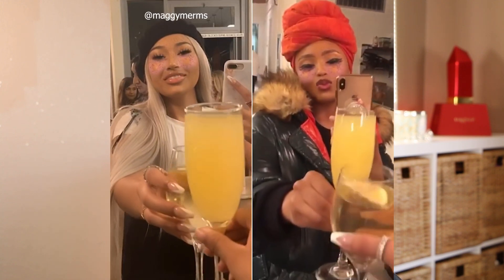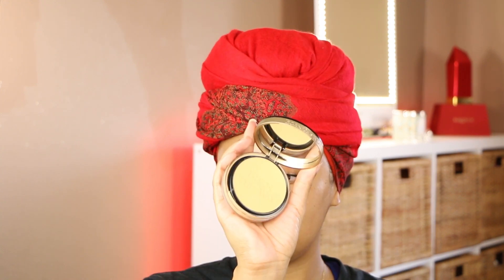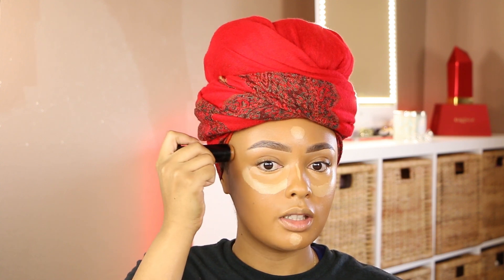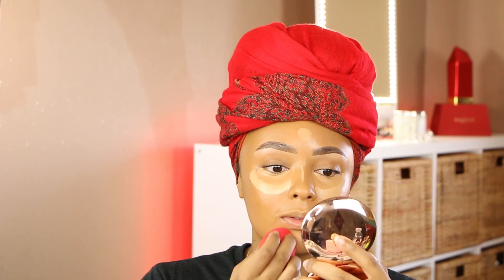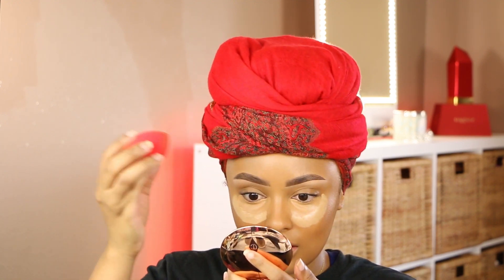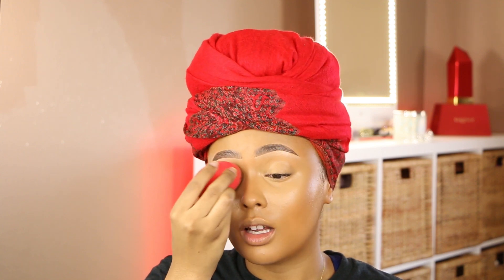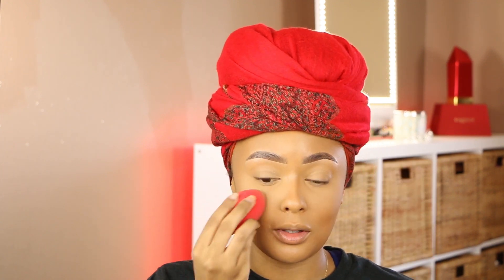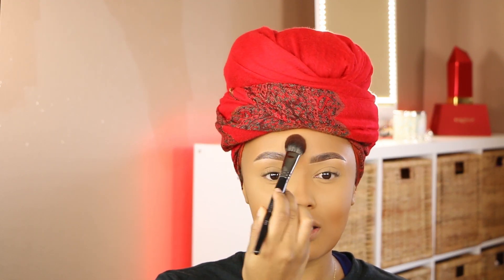TRIPLE Wear Test! Too Faced Born This Way Foundation, Concealer + Powder!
Hey Honeys™️🔥! Welcome to today’s video where we will be doing a triple/quadruple-ish review + wear-test of Too Faced’s Born This Way line: foundation, concealer, setting powder, and powder foundation! I had the privilege of being invited to a shade-matching event of theirs out here in the Bay Area, and was sent home with the whole line so I was super excited to try everything together! Be sure to 👍🏽LIKE this video, 👥SHARE with someone who would enjoy this video, and 🗯COMMENT any thoughts, questions & requests 🛎 TAP THE BELL and 🔴 SUBSCRIBE to join me and The Honeys™️🔥!

→ Fill out this QUICK survey sharing why you love me and my content and how I’ve impacted and influenced you in any way!

Undetectable Medium to Full Coverage Foundation (Praline + Butter Pecan)
Super Coverage Multi-Use Sculpting Concealer (Warm Sand + Golden Beige)
Ethereal Setting Powder (Translucent Medium)
Undetectable Medium-to-Full Coverage Powder Foundation (Latte)

//BE MY HONEY!

→ Get $30 OFF your first $80+ purchase at Pretty Little Thing!

→ Get $10 + CASH BACK after your first $25 purchase through Ebates!

(sign up with my code AHLIYAHMICHELLE)
🚗 LYFT code: AHLIYAH69081
🚙 UBER code: AHLIYAHB
🍕 UBEReats code: eats-ahliyahb
🍔 Postmates code: JBSM

//ABOUT

I am Ahliyah Michelle, a beauty, fashion and lifestyle content creator! My goal for this channel is to push, challenge and spark your creativity, teach you my approach to beauty, and have fun! Previously under the platform name ‘Fleek by Ahliyah.’